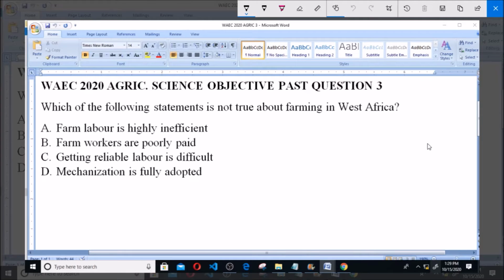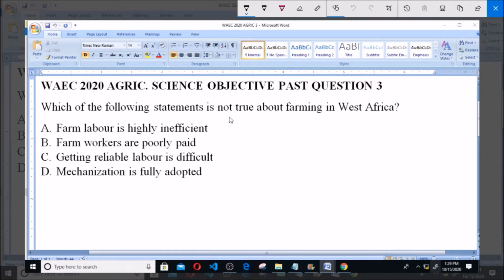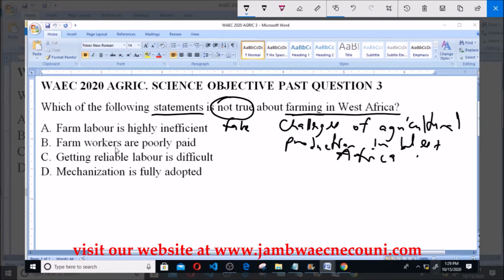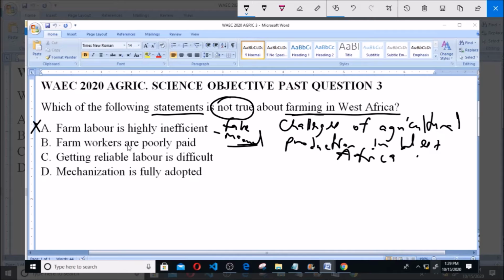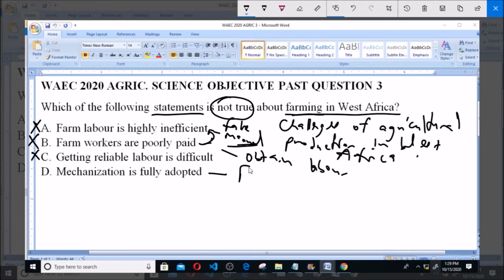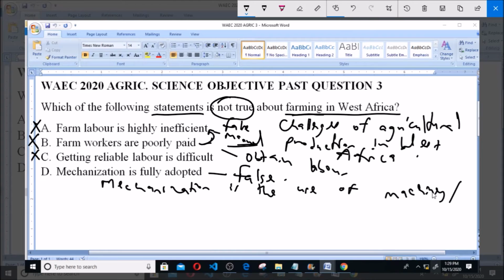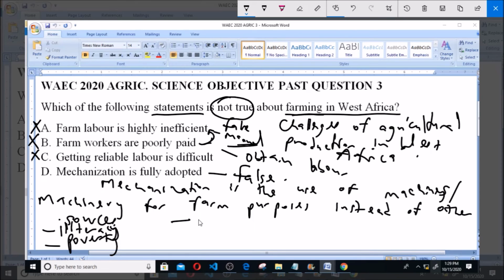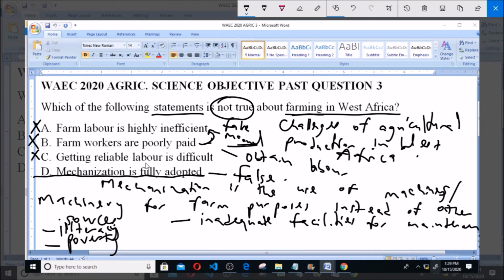WAEC 2020 AGRIC SCIENCE OBJECTIVE PAST QUESTION 3 Farming in West Africa